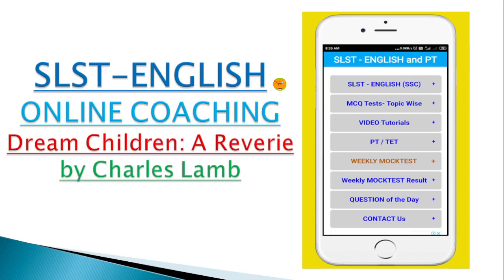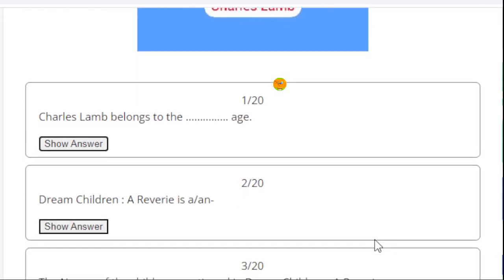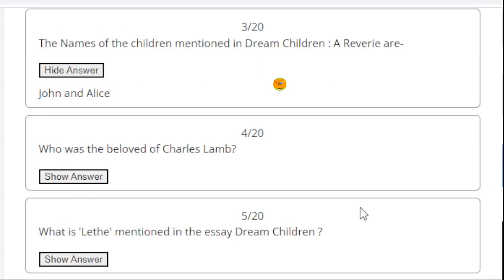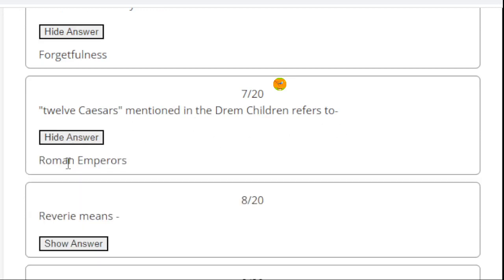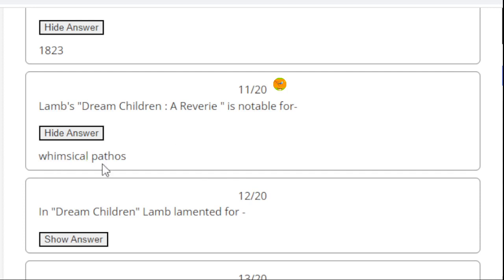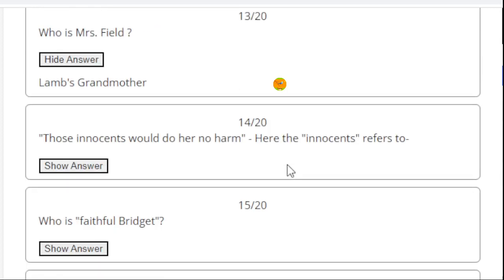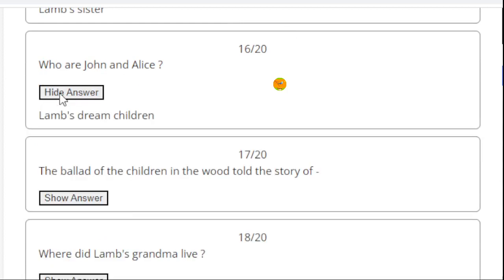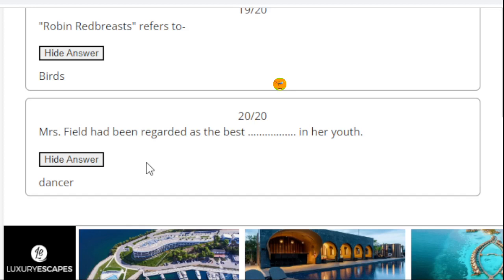Dream Children: A Reverie || Charles Lamb || Important MCQs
Dream Children: A Reverie || Charles Lamb || Important MCQs ‎@Twigs : The English Class

☑️ SLST - ENGLISH Online Portal...